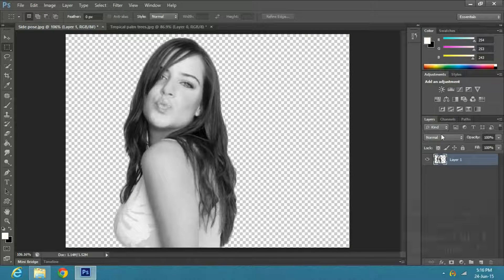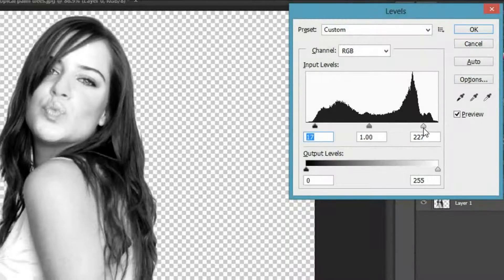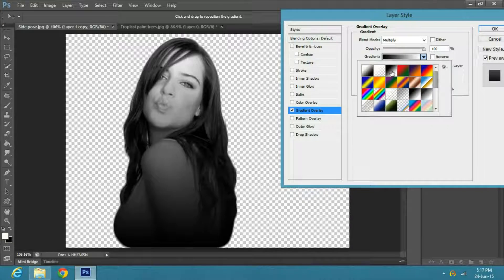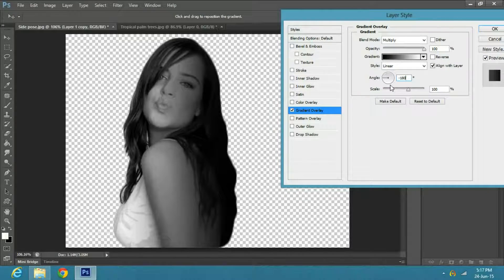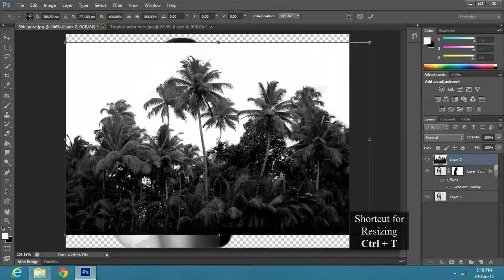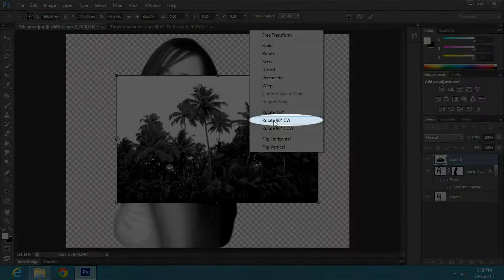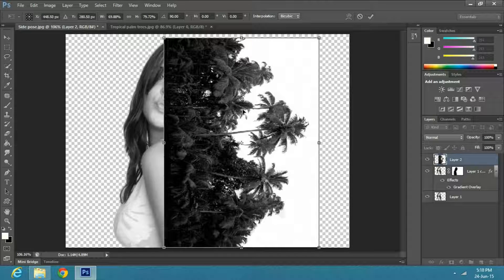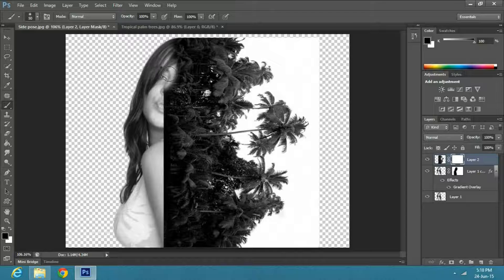How to Make a Double Exposure Effect in Adobe Photoshop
In this tutorial you will learn how to make a double exposure effect in Adobe Photoshop.

Make a copy layer, by pressing Ctrl or Cmnd + J on a Windows or Mac respectively.

Now press Ctrl + I to open the levels window.

Make the blacks to 17, and whites to 227, and press ok.

Then click on the effects button below, and select gradient overlay.

Change the blend mode to multiply,

Click on the arrow, and select black and white gradient. You can also click on the gradient bar, and select the black and white gradient from there.
Now change the angle to minus one eighty degree and press ok.

Then create a mask layer. Select the brush tool or press ‘B’,

Make sure your foreground color is black.

Now apply over the image, to restore its original glow on the face and hands.

Now we will go over to our second image, with which we will create the double exposure. Select the image, and drag it to the file we are working on.

Press control ‘T’ to resize it,
Now right click and select rotate 180 degree clockwise.

Reposition it using the move tool, and transform by pressing control ‘T’.

Once you have repositioned it, create a mask layer, and make the foreground color black.

Select the brush tool or press ‘B’,

Carefully apply over the image where both images look combined.

If you want to bring on the areas of the tropical tress press X to change the foreground color to white.

Apply over areas you want back. And there you go, a perfect double exposure.

And your image is ready.